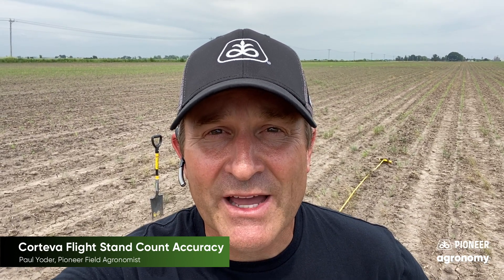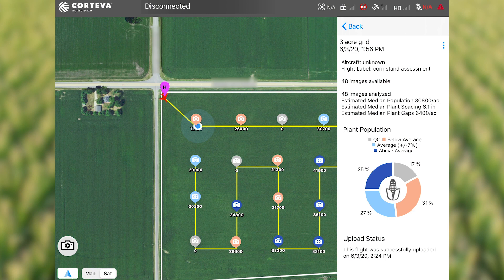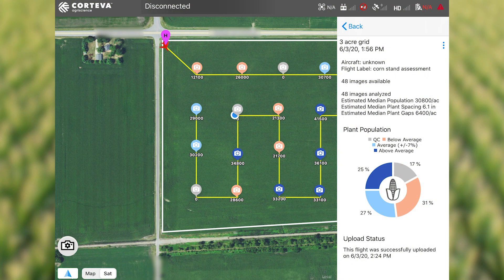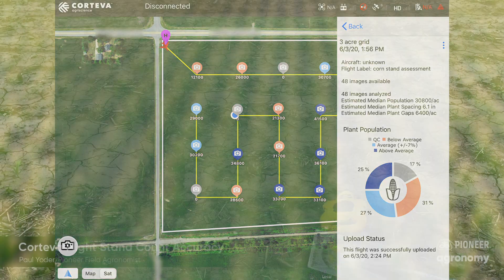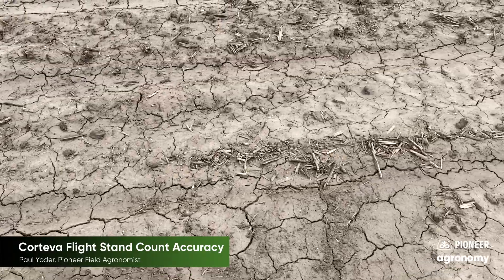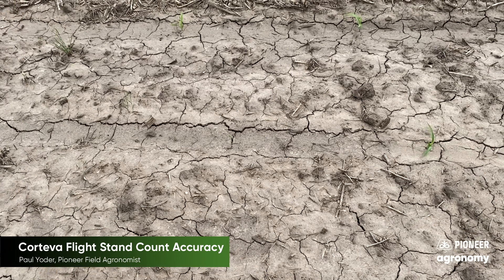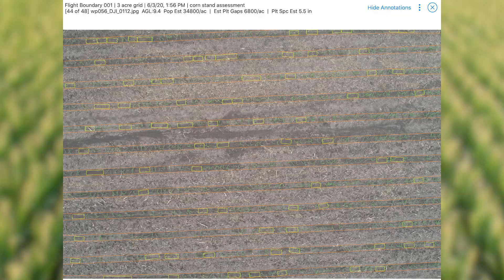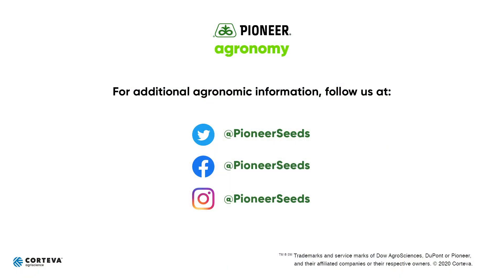Corteva Flight Stand Count Demonstration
Corteva Flight, along with a UAV, will help you perform stand assessments for a variety of crops, gap analysis for soybeans, and general field scouting. In this video, Pioneer Field Agronomist Paul Yoder shows you how to take stand counts using the Corteva Flight software in conjunction with a drone. He shows you how to take manual stand counts in different fields, including fields that may be in a replant situation, so he can have a comparison to the Corteva FIight stand counts.